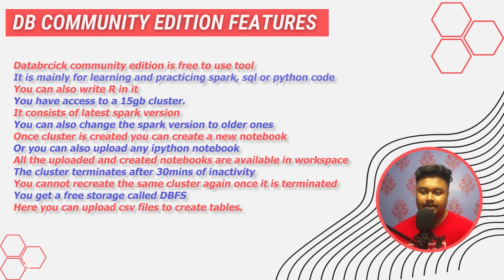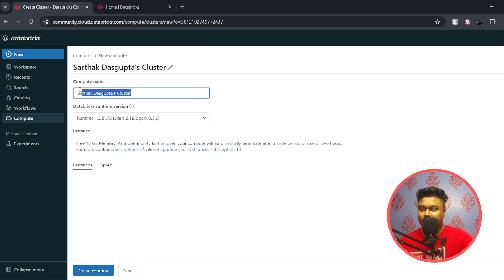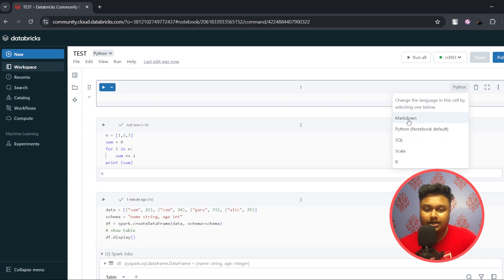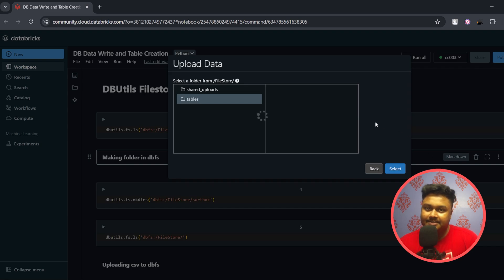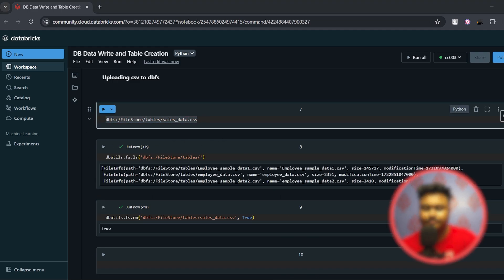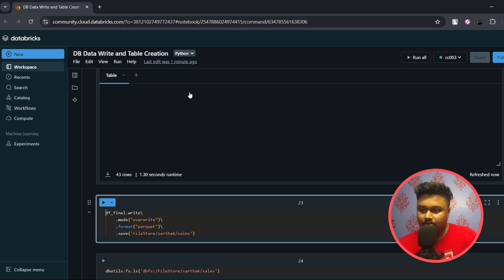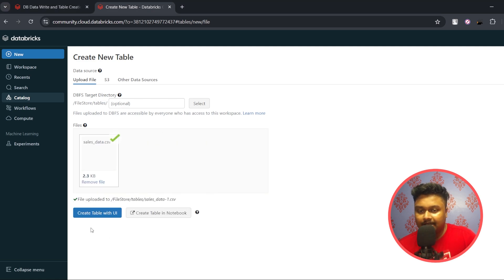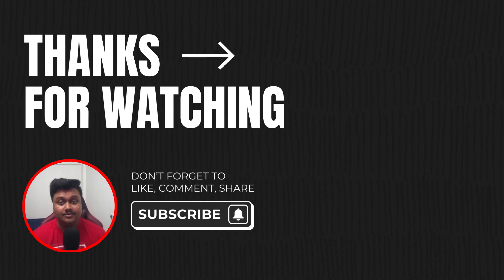Databricks Community Edition Tutorial | Complete guide | Creating Cluster, Notebook, Tables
Hi everyone, wassup! In this video I am going to demonstrate how you can setup Databricks Community Edition to run Spark, SQL, Python, Scala and R. Databricks community edition is a free to use to with a small cluster provided which can be mainly used for practicing spark code and  sql query.